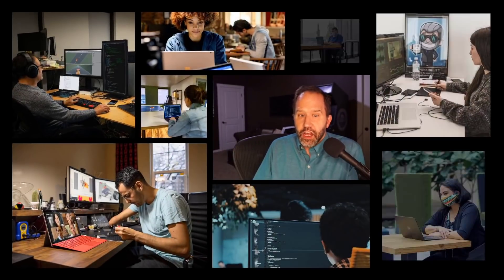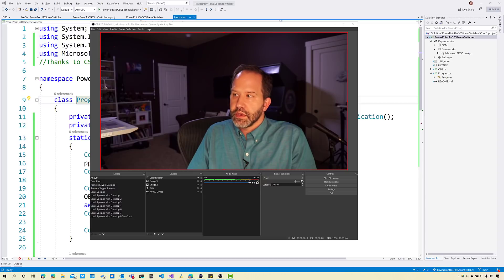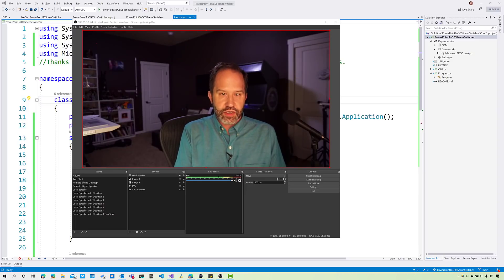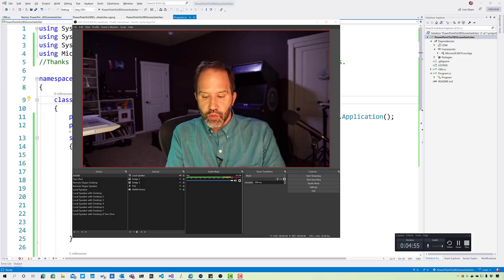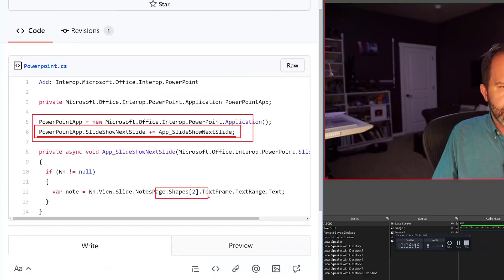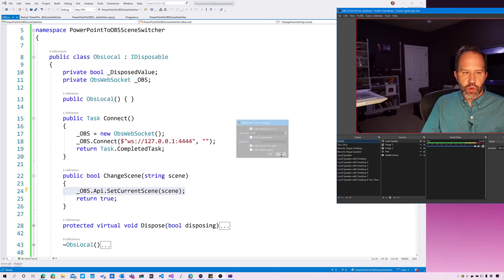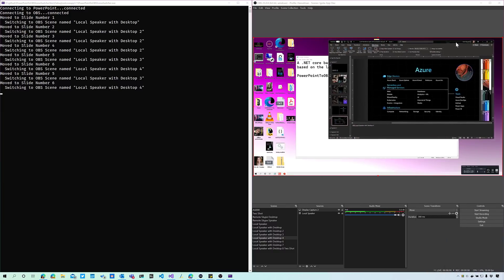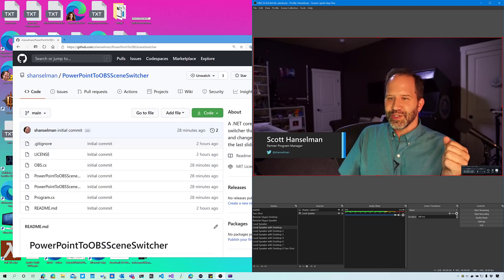Virtual PowerPoint Greenscreens! Change a PowerPoint Slide and Change an OBS Scene - automatically!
Virtual PowerPoint Greenscreens! Can we automate OBS scenes from PowerPoint with C# and WebSockets?

You want obscure? We've got obscure. Here's a 13 min video where we see the code needed to have an OBS Scene Change trigger when a PowerPoint Slide Change is triggered.

Change a PowerPoint Slide, Change an OBS Scene - automatically!